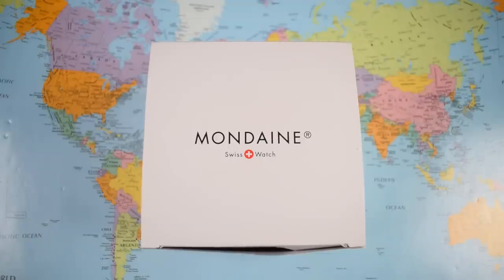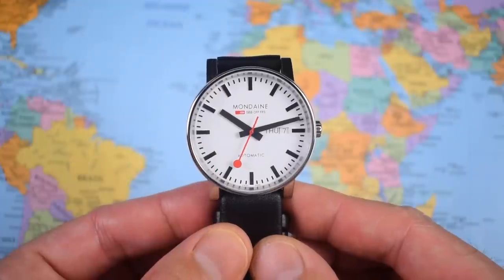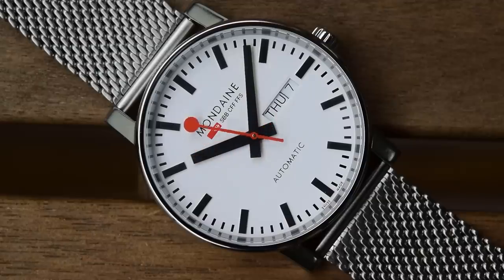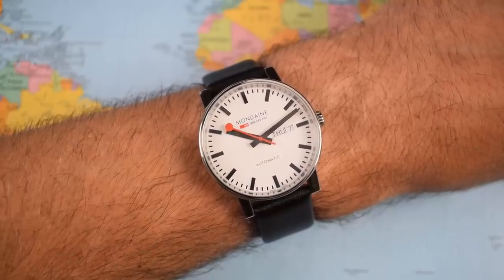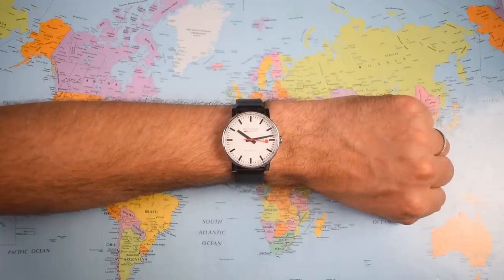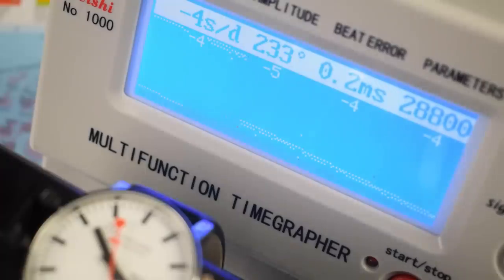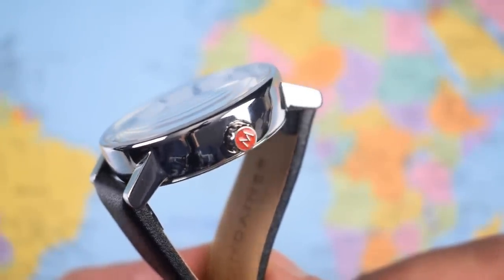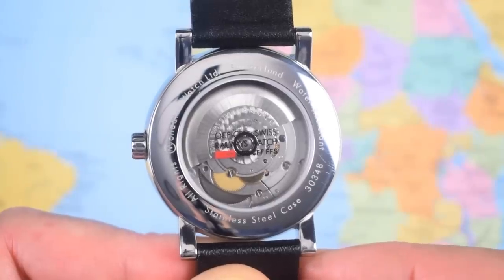A Modern Classic - But At What Price? Mondaine Swiss Railway Auto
*YOU CAN CHECK OUT THE MONDAINE RANGE HERE!*

My first Mondaine! My last Mondaine! They are unlikely to be too happy with me for saying it is overpriced, but it is. You are paying for the design, which is iconic, but the specs aren't there today, so make sure you get the best deal possible. Cheers, Jody